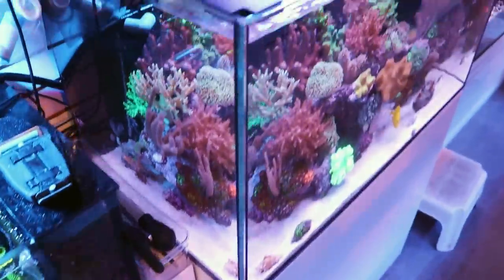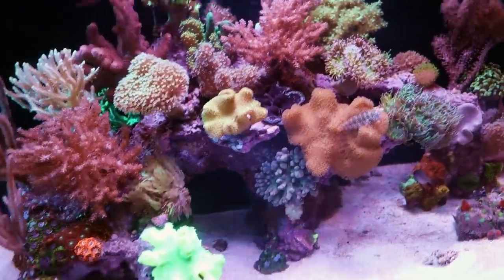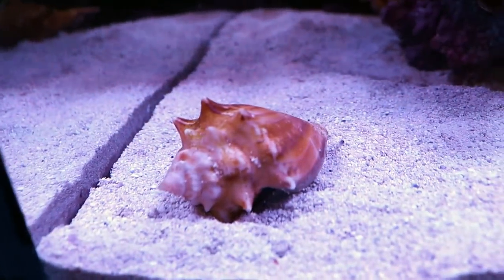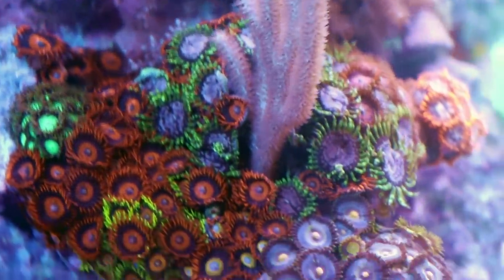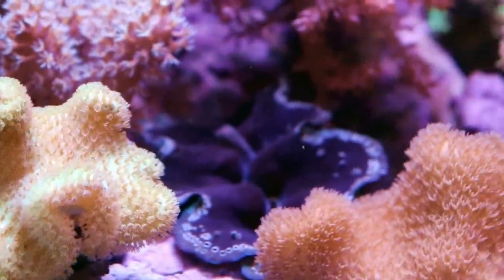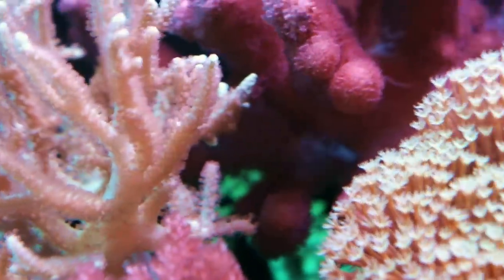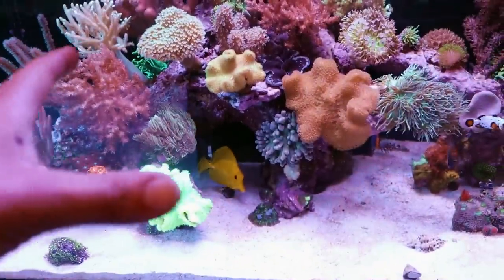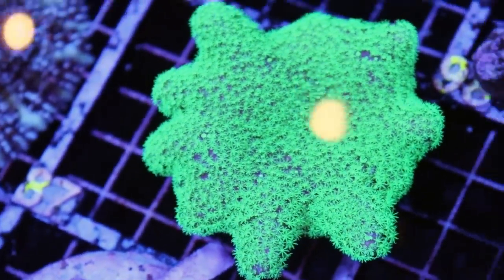Soft Coral Dominated Reefer 250 Reef Tank